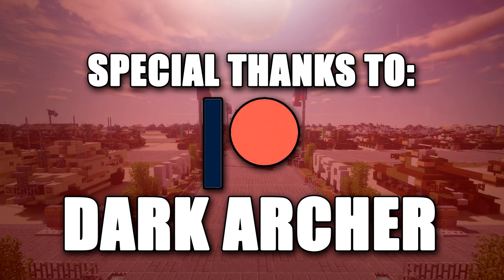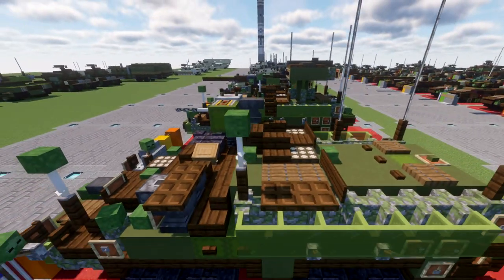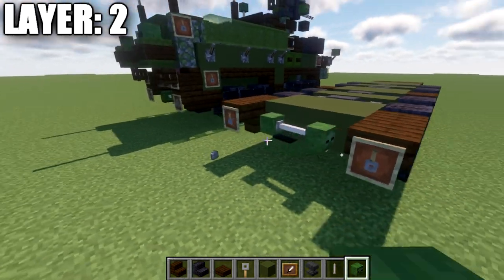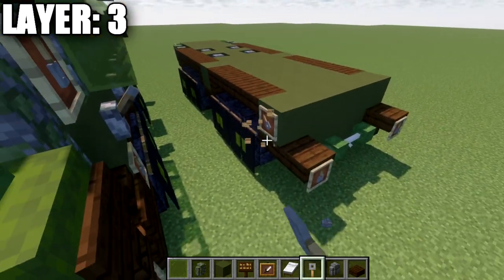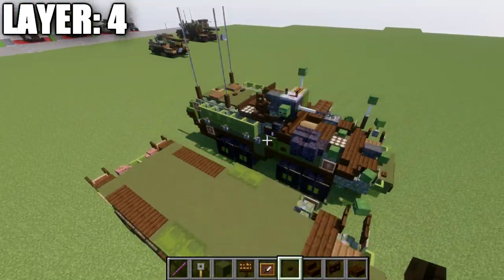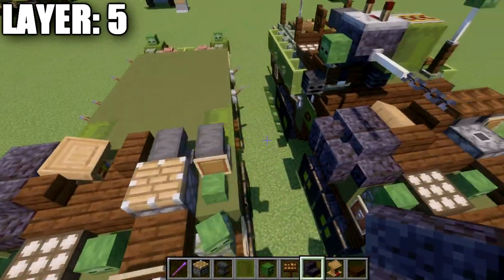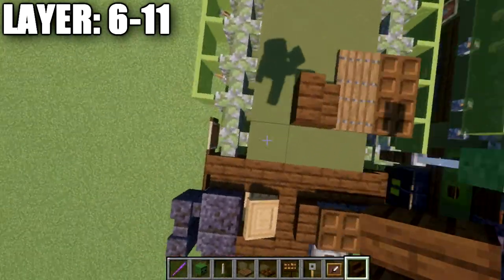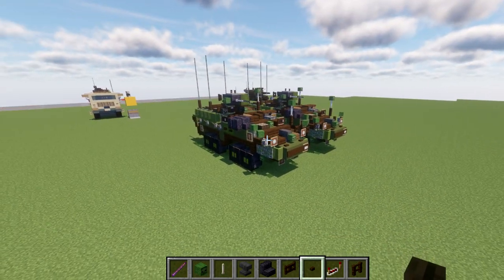Minecraft: Modern M1126 ICV "Stryker" | Infantry Carrier Vehicle Tutorial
HELLO LADIES AND GENTLEMEN! Welcome back to another Minecraft tutorial. Today we will be building the M1126 "Stryker" ICV infantry carrier vehicle. Enjoy the tutorial!

►Introduction: (0:00)
►Layer 1: (3:23)
►Layer 2: (4:17)
►Layer 3: (6:51)
►Layer 4: (9:16)
►Layer 5: (12:52)
►Layer 6-11: (16:43)
►Outro: (19:40)

CURRENT SUPPORTERS:
►$25:
-Derek Frost Westbrook
-Assassin's Creed
-Brock Cherry
►$15:
-Lord Shaxx
►$10:
-Cayde 6
-Inspector Koichi Zenigata
-Koya
-Owen Brost
-Simon Riley
-Supreme Commander Valkyrie Shinnakasu
-ZPro Warfare
►$5:
-Bisky Nisky
-BrickBros2016
-Dark Archer
-Delta 1
-Martino14
-Martion14
-Maus
-TrenchFighter8

TEXTURE AND SHADERS PACKS:
►Texture Pack: Minecraft Default Pack
►Shaders Pack: Continuum 1.3
►Game Version: 1.16.4